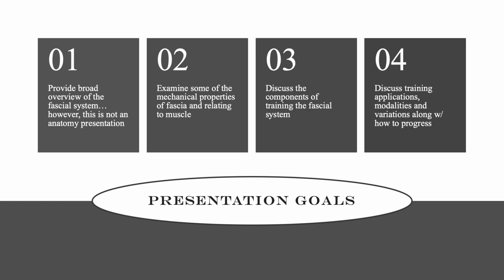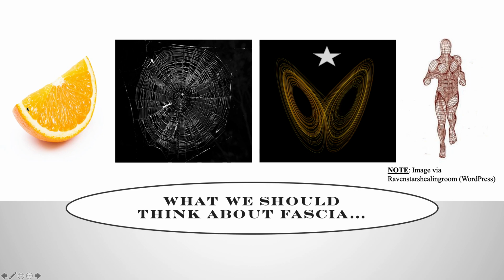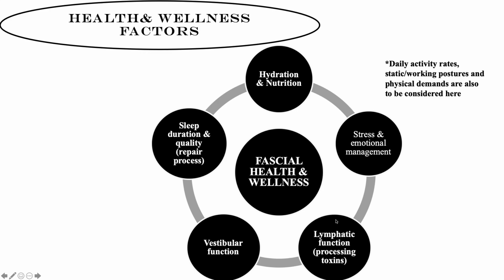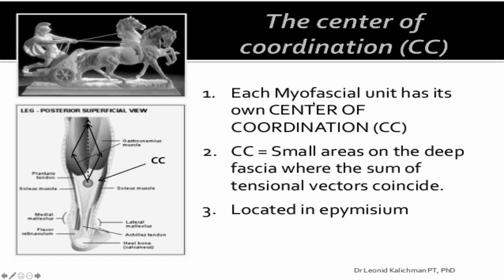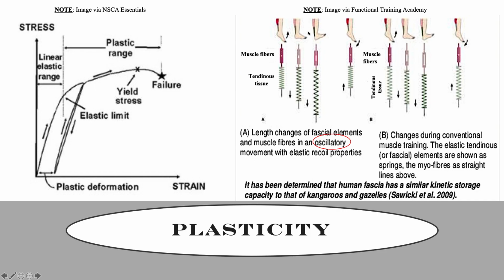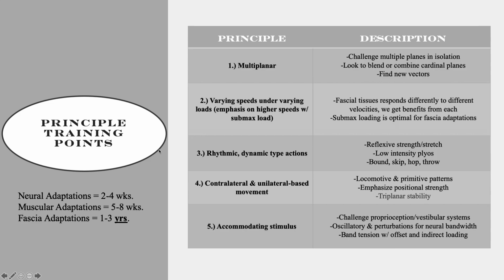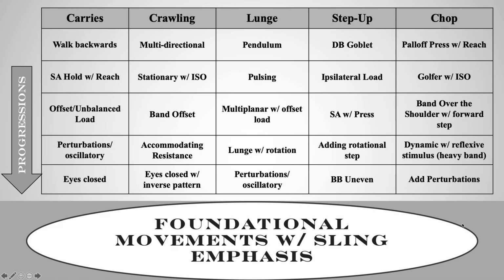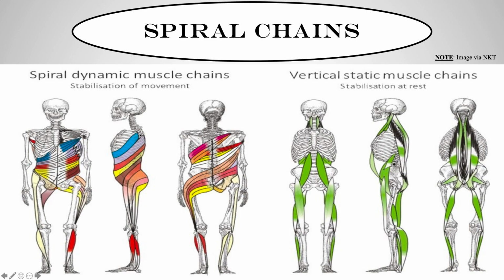Training the Fascial Slings (Part 1)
Webinar Episode 4, Part 1: Training the Fascial Slings
This episode discusses the in's and out's of training the fascial slings, their specific properties, training adaptations, and considerations.